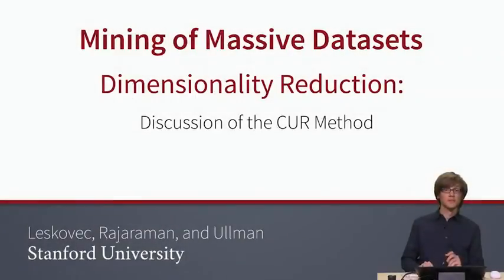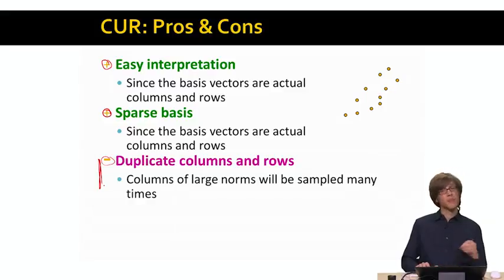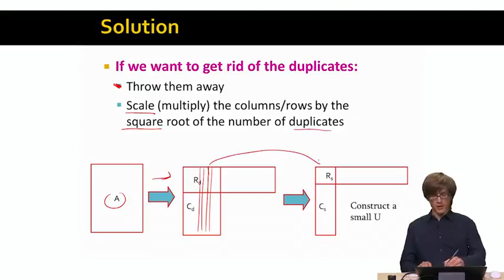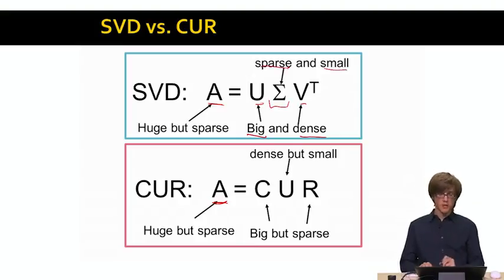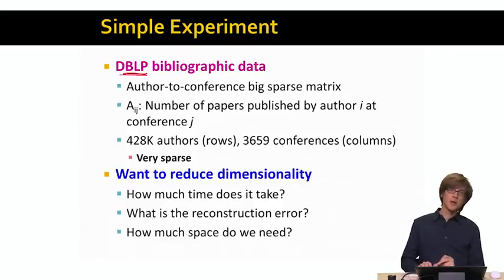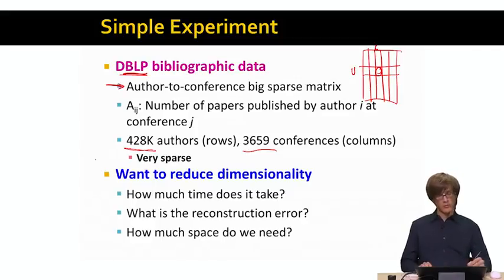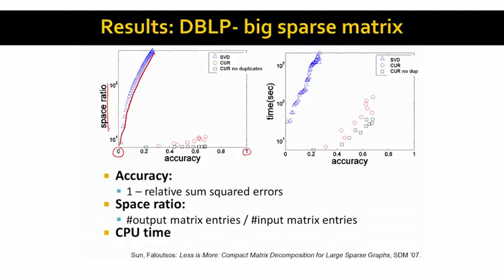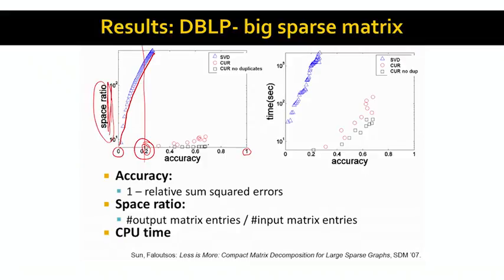5 13 Discussion of the CUR Method 7 09